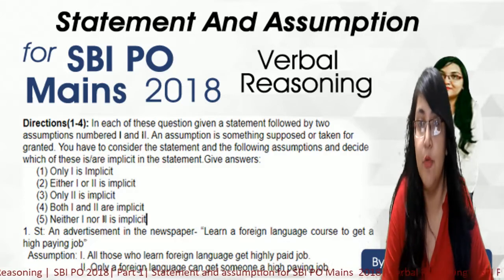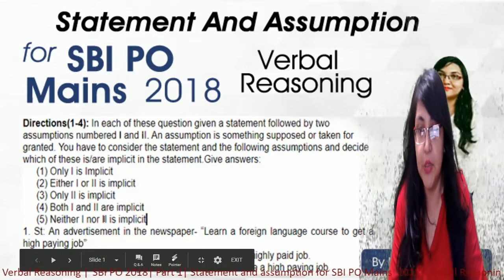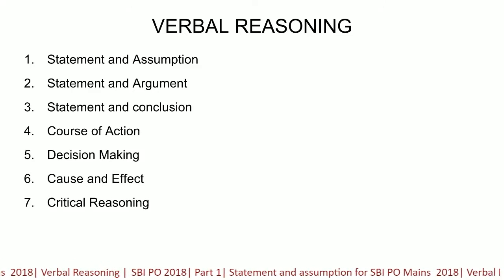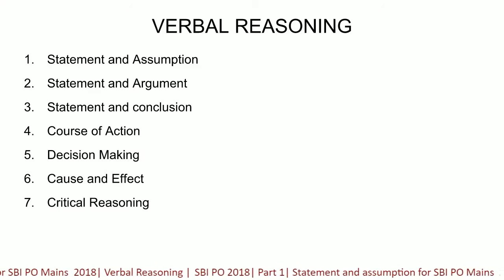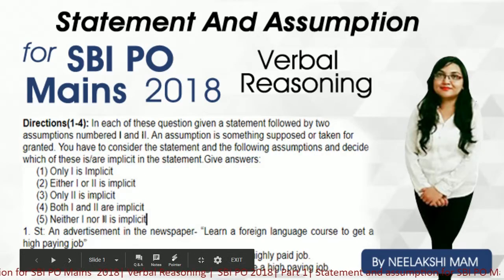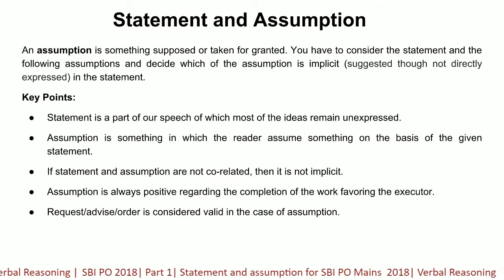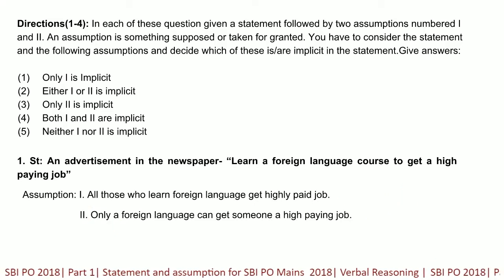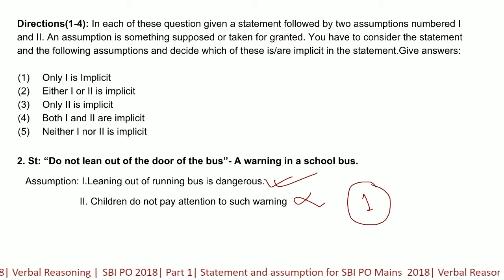SBI PO MAINS 2018| Statement and assumption | Verbal Reasoning|| Questions asked in Paper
This video is to give you the review of the paper SBI PO Mains 2018. In this video, we have done the review of Statement & Assumption topic. One can easily get the exact analysis of this portion with this video.

IBPS क्लर्क मेन्स 2020 स्टूडेंट्स का पेपर और पेपर में क्या आया इस बार||IBPS Clerk Mains 2020 cutoff
जानें क्या है CAA और NRC और क्यों है बवाल ?? Complete info of CAA & NRC in English|| MUST WATCH